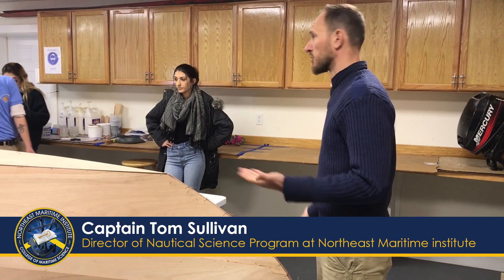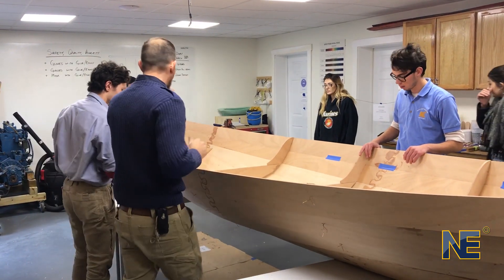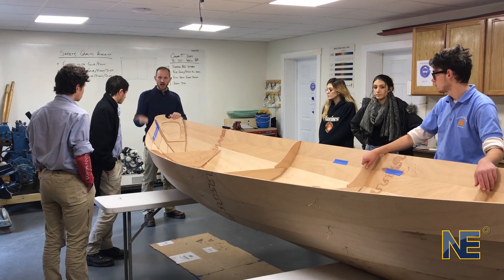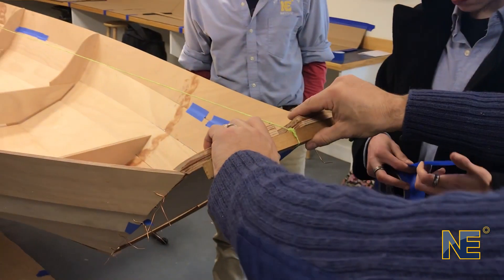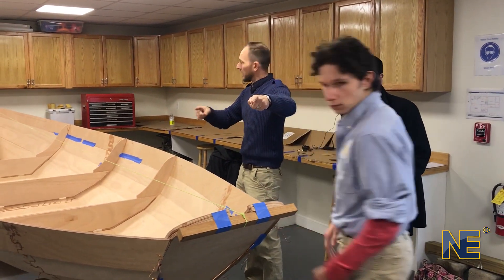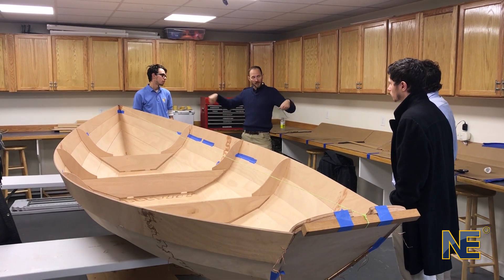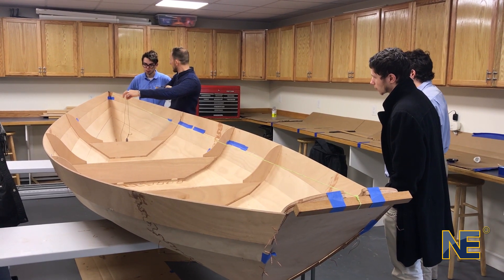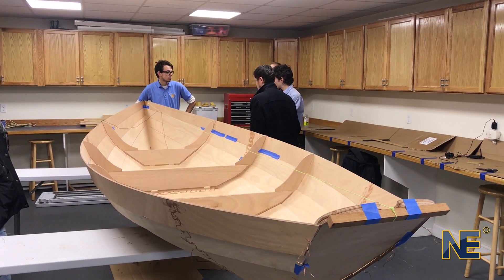Cohort 5 - Taking Dory Measurements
Captain Tom Sullivan takes Cohort 5 through the process of gethering measurements for the blueprint of their 17' Northeaster Dory.